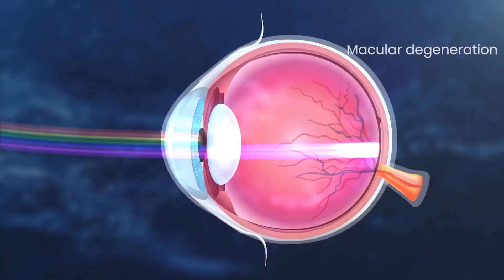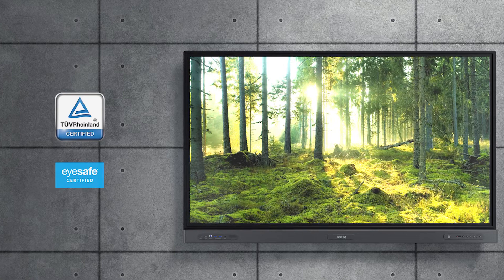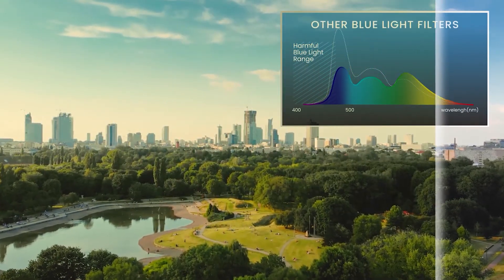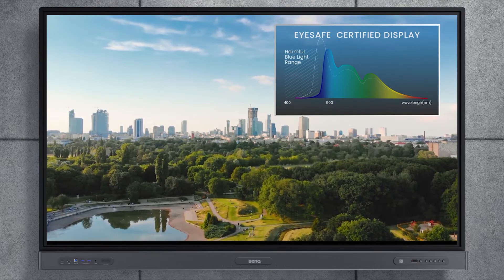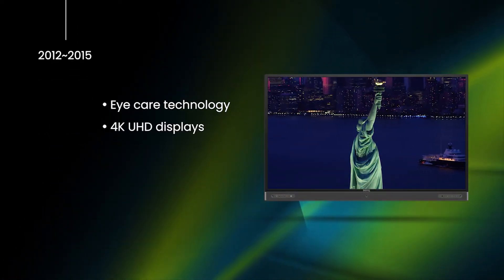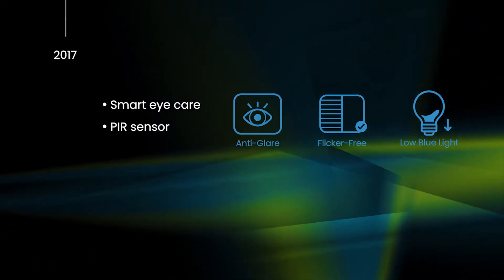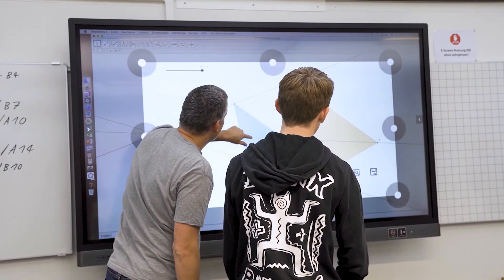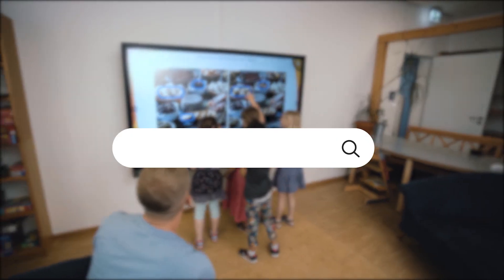BenQ ClassroomCare®: Eye Care Technology | BenQ Education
BenQ is the first-ever interactive display provider to receive Eyesafe® certification for our low blue light screens.

Unlike many displays with software-based blue light filters that give their touchscreens a yellowish tint, our Pro Series BenQ Boards are actually able to maintain color fidelity.

Our TÜV and Eyesafe-certified screens effectively reduce high-energy blue light while offering a wider color space, guaranteeing optimal color performance every time.

Our Eyesafe screen is part of BenQ’s ongoing commitment to innovate and improve our solutions, allowing our education partners to teach passionately, learn actively, and interact safely.

Watch our latest ClassroomCare® video and see how BenQ eye care solutions have continuously evolved through the years.